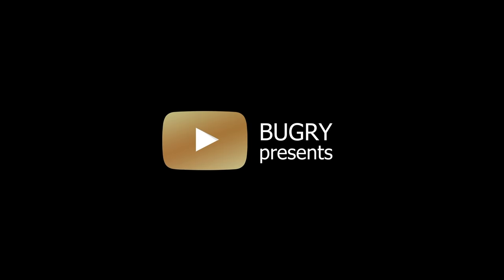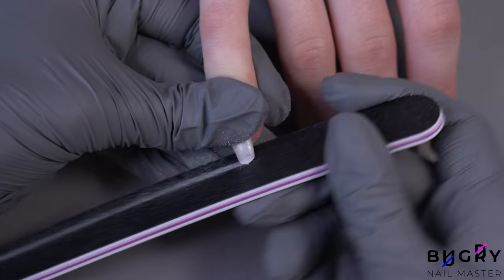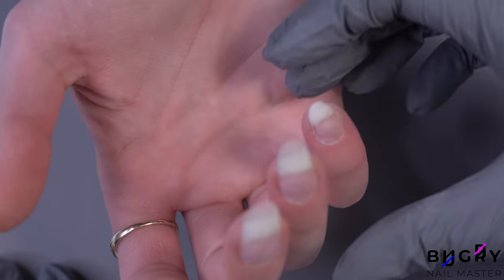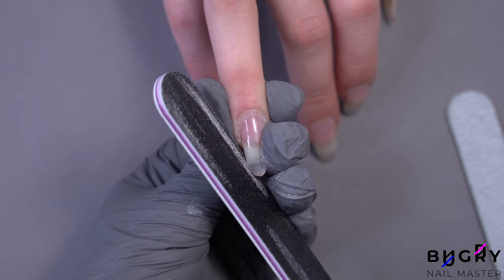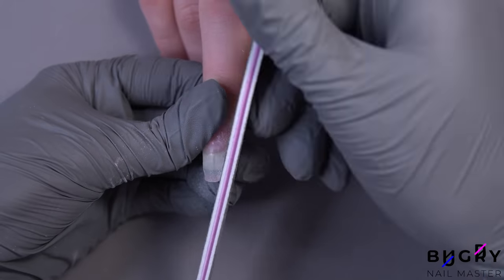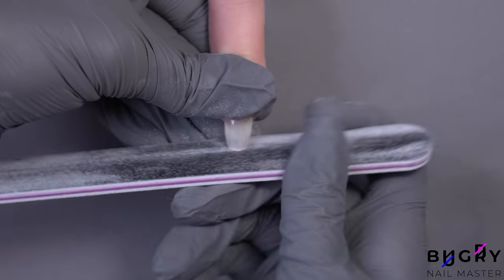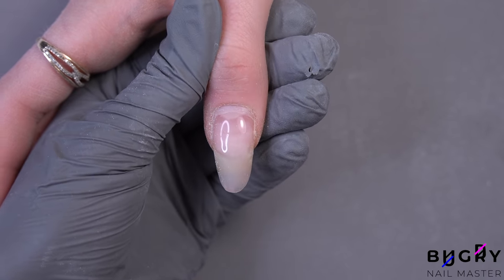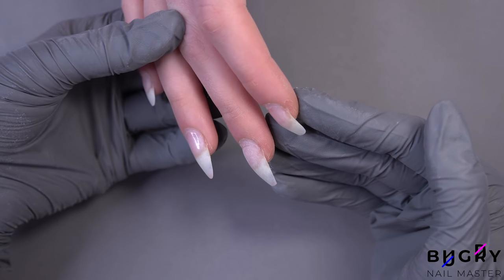How To Shape Natural Nails For Beginners | 5 Most Popular Nail Shapes On Natural Nails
In this video I walk through the steps of filing 5 different shapes on natural nails. | How to file/shape nails for beginners. | How to File square nails, ballerina/coffin nails, oval nails and almond shaped nails for beginners!